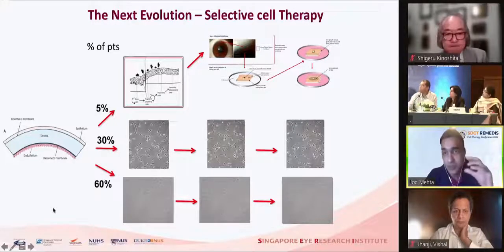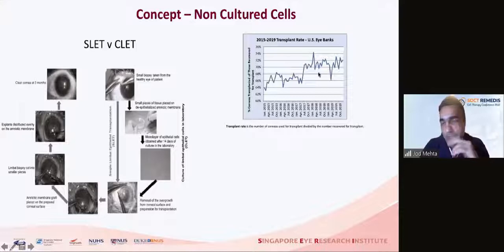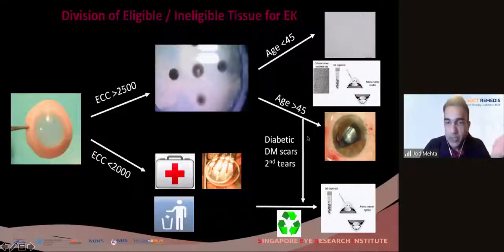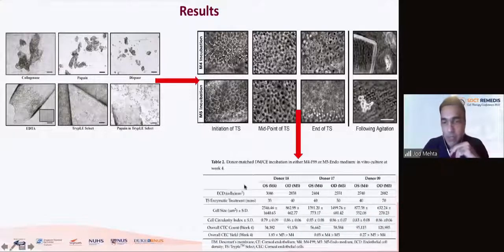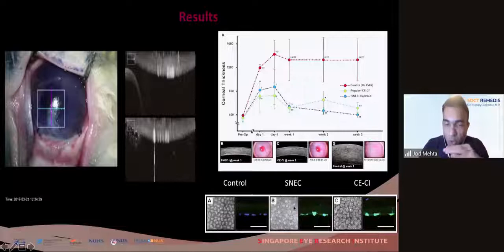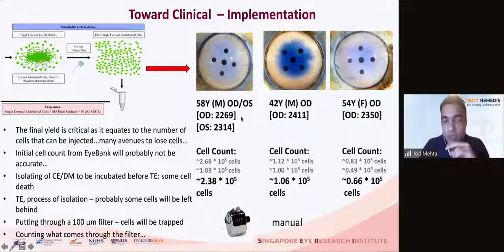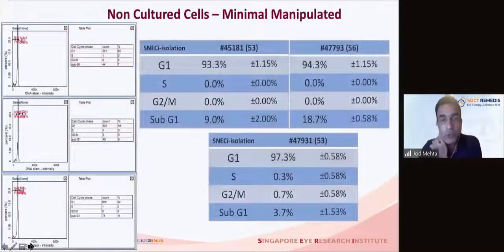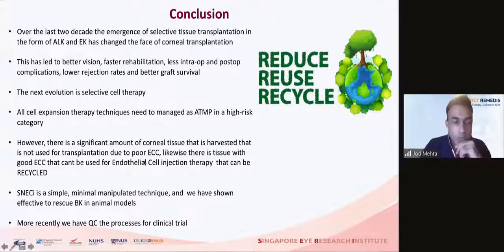Keynote Address: Non Cultured Endothelial cell Therapy - Dr Jodbir Mehta